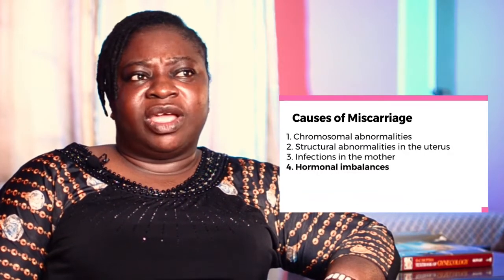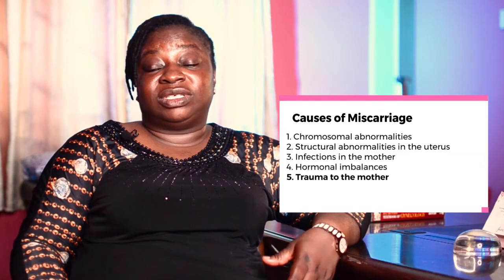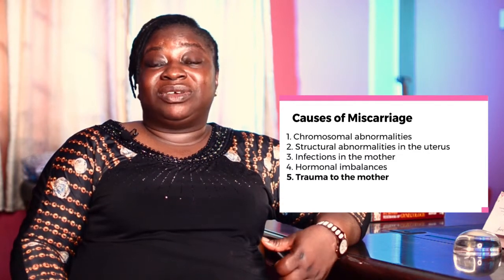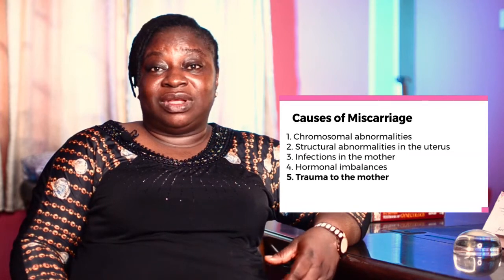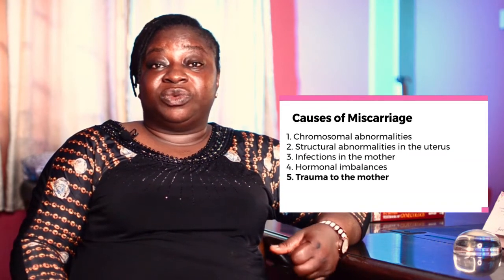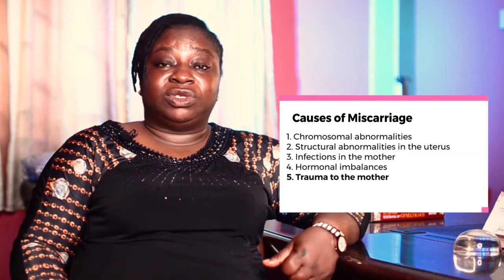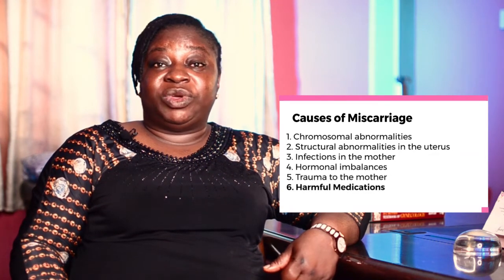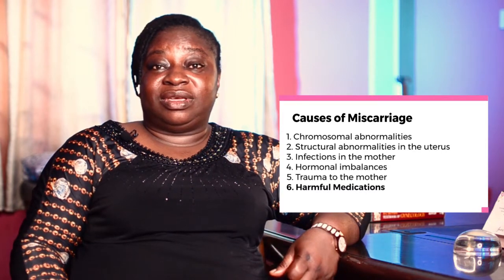Miscarriage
A miscarriage is the loss of a baby before the 20th week of pregnancy. The medical term for a miscarriage is spontaneous abortion. But it isn’t an abortion in the common meaning of the term.

As many as 50% of all pregnancies end in miscarriage -- most often before a woman misses a menstrual period or even knows they’re pregnant. About 15%-25% of recognized pregnancies will end in a miscarriage.
More than 80% of miscarriages happen within the first 3 months of pregnancy. Miscarriages are less likely to happen after 20 weeks. When they do, doctors call them late miscarriages.

Track your pregnancy and baby's development on Nigeria's leading digital parenting resource via our App and website.